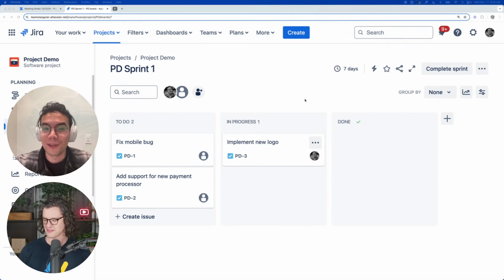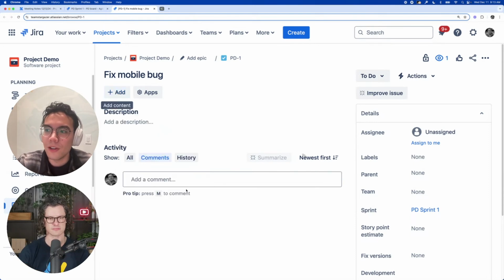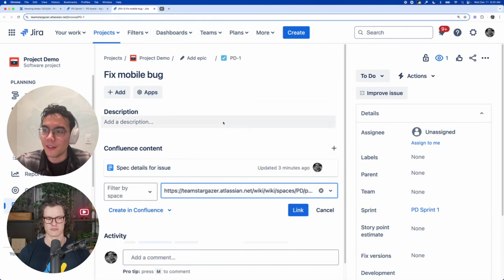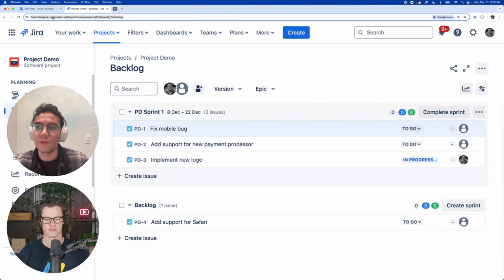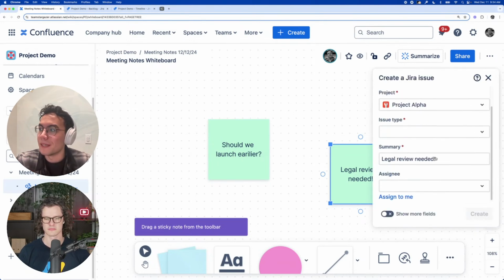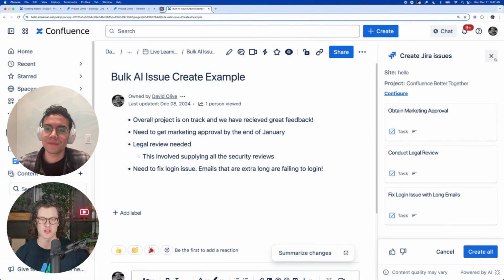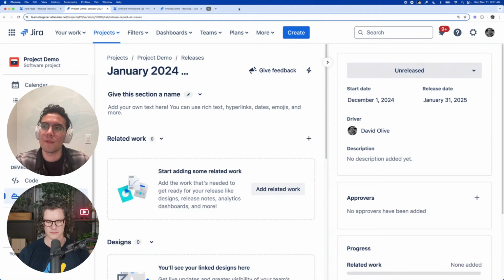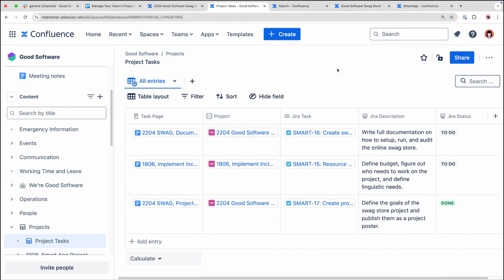Use Confluence and Jira Together! – Live Integration Demo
Join this live 60-minute course where Matt Reiner and David Olive will explore the many ways you can use Confluence and Jira together to do your very best work.
We’ll explore integrations between Confluence and Jira and dive into new features like enhanced Smart Links, creating Jira sprint retros in Confluence, and AI-assisted Jira issue creation from Confluence.

Join the live chat to ask questions, add to the conversation, and drive the action.

This course is led by Matt Reiner, Customer Advocate at K15t
With special guest David Olive, Associate Product Manager at Atlassian